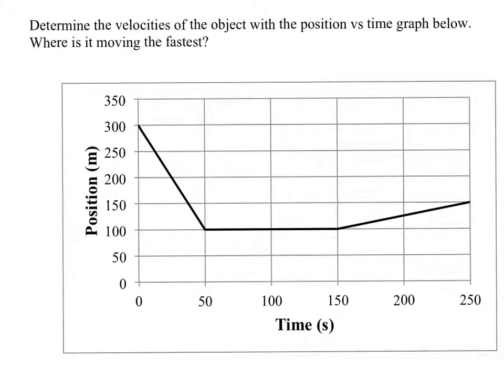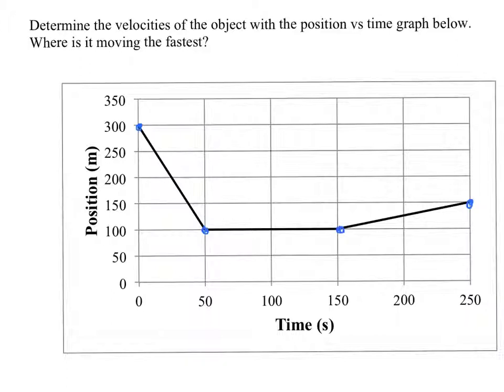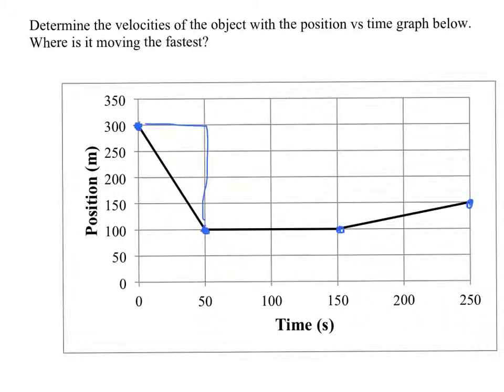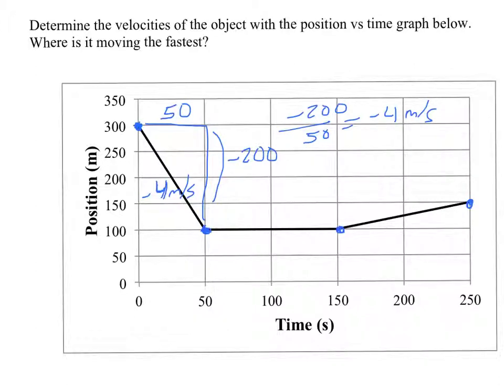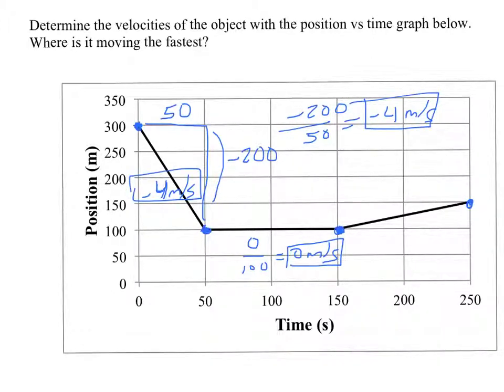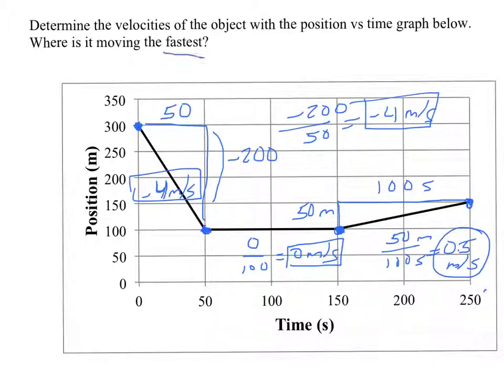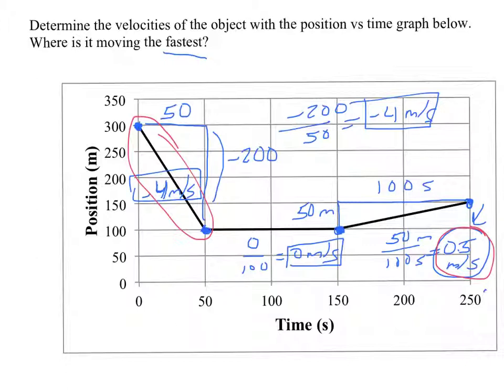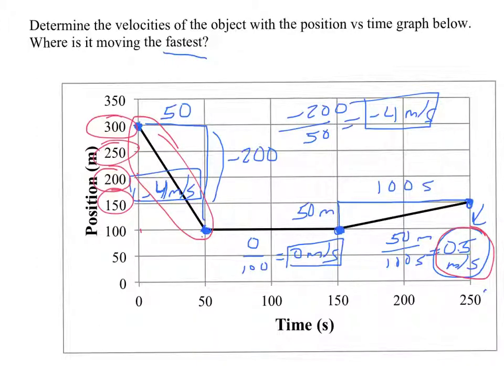Finding Velocity from a Position vs Time Graphs, Part 2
Worksheet M-7 Set B:  Calculating slopes and comparing speeds